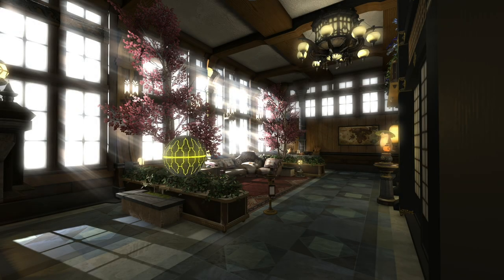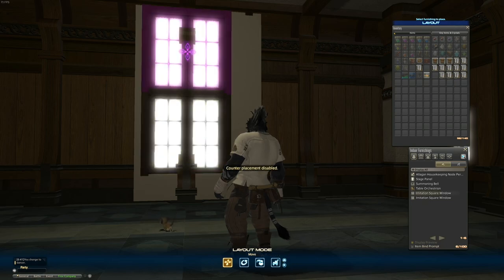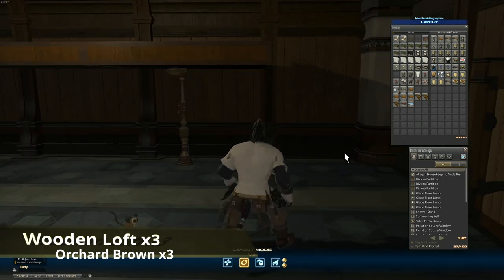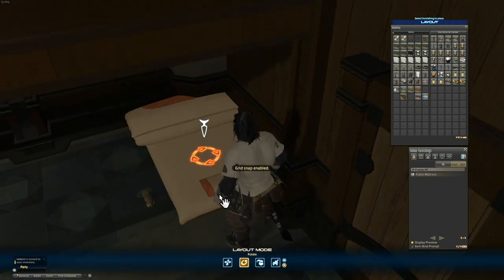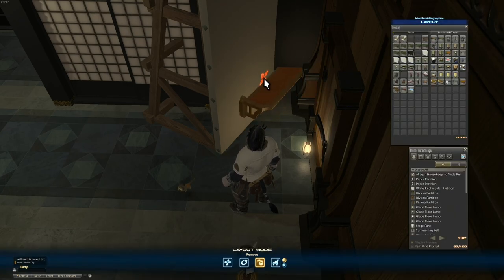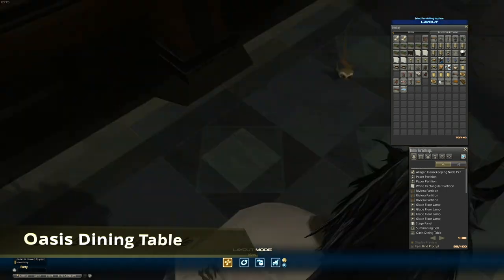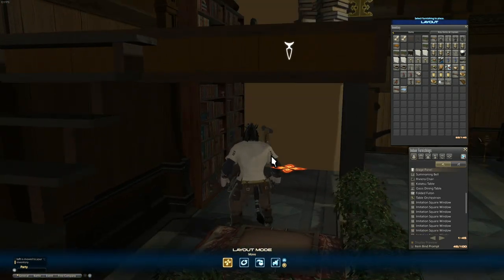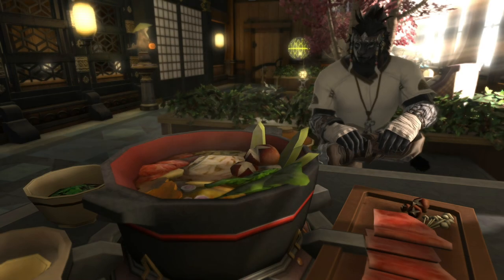FFXIV Apartment Design Tutorial: Relaxing Apartment (Part 1)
Part 1 of a tutorial guide on how to put together the relaxing apartment from my original showcase:

List of All Items Used in Room:
Glitching Toolkit:
Stage Panel
Riviera Wall Shelf
Wooden Loft

Interior:
Riviera Chandelier
Riviera Interior Wallpaper
Topmast Flooring

Room Music: The Quick Way

Furniture List:
Allagan Housekeeping Node Permit
Allagan Resupply Node Permit
Allagan Repair Node Permit
Mounted Bookshelf
Planter Partition x7
Royal Partition ( Ink Blue )
Paper Partition x2
White Rectangular Partition x4 ( Soot Black )
Riviera Partition x3
Glade Floor Lamp x4
Oasis Floor Lamp x3
Oriental Bathtub x2
Shower Stand
Masonwork Stove
Stack of Tomes
Doman Dogwood x2
Summoning Bell
South Seas Couch
Riviera Chair ( Charcoal Grey )
Kotatsu Table
Display Stand
Oasis Dining Table x2
Imposing Ishgardian Shelf
Manor Oven
Eorzean Lantern
Marimo Lamp
Glade Lantern x7
Odder Otter Lantern
Scattered Documents
Laundry Basket
Adventuring Pack
Folded Futon
Odyssey Minature
Imposing Dimension Castle Vase x2
Green Tea Set
Oriental Supper
Bread Basket
Royal Dowager Tea Set
Table Orchestrion
Message Book
Imitation Square Window x14 ( Loam Brown x14 )
Hingan Chochin Lantern x4
Eorzean Map x2
Towel Hanger
Adventurer’s guild Aduyses
Wooden Loft x5 ( Charcoal Grey x1 / Orchard Brown x3 / Terebinth x1 )
Wooden Steps x3 ( Charcoal Grey x1 / Slate Grey x1 / Aldgoat Brown x1 )
Large Woven Rug
Futon Mattress
Bathroom Floor Tiles ( Ul Brown )

Timestamps:
0:00 - Intro
1:58 - Walls and Windows
4:50 - Second Floor - Layout
6:24 - Second Floor - Bed / Closet
12:36 - Second Floor - Furniture Placement
17:41 - Conclusion